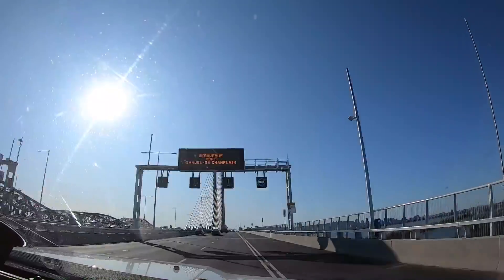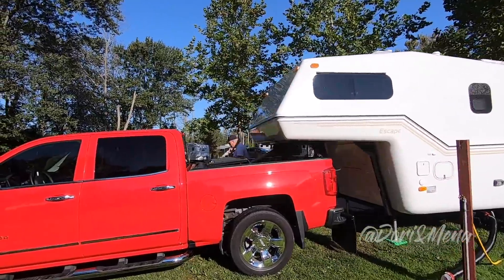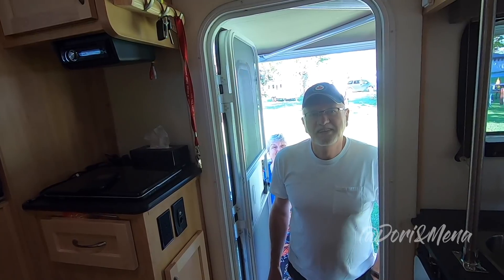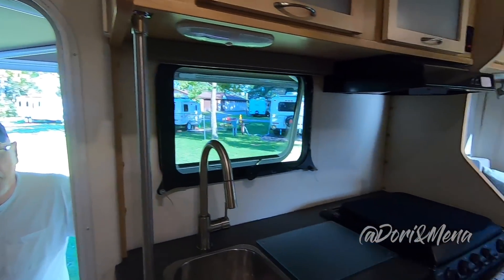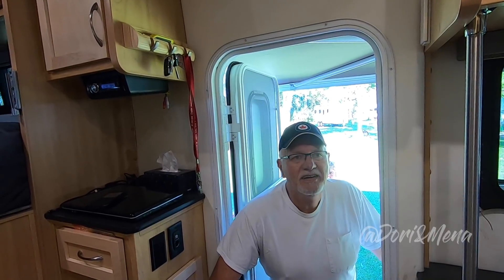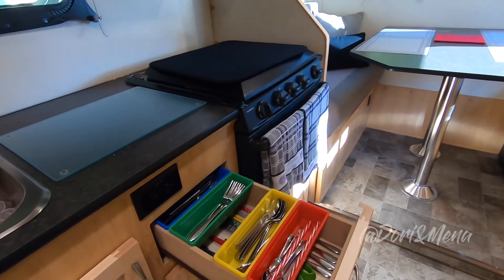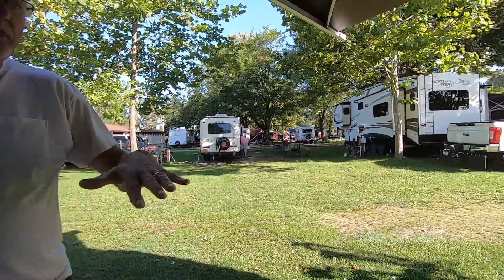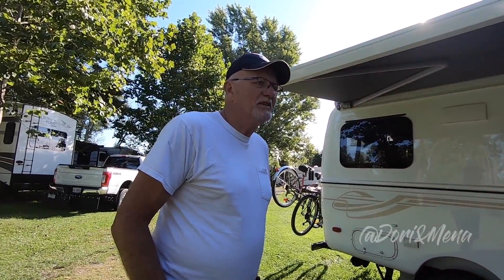2019 Escape 5.0 TA Fifth Wheel Tour